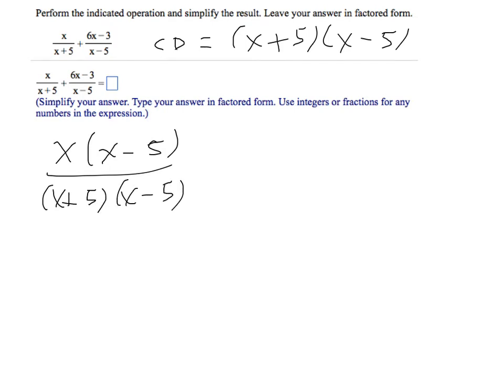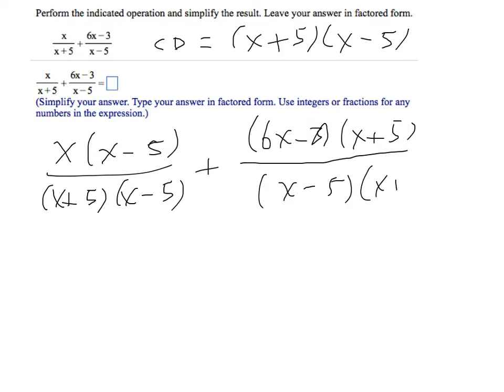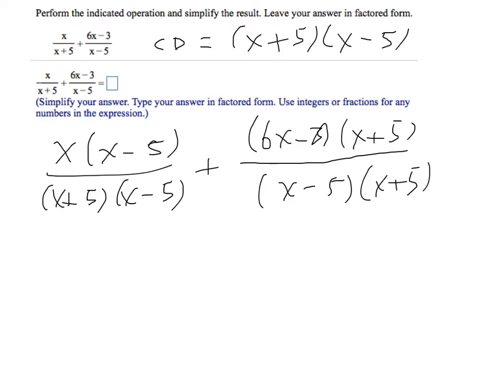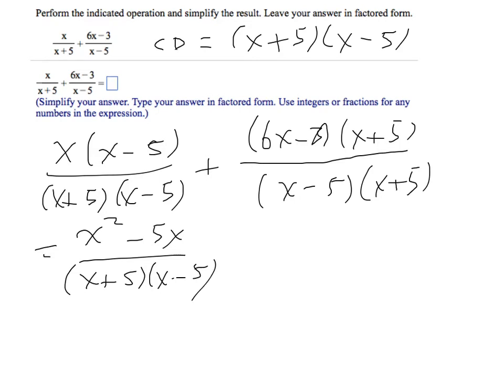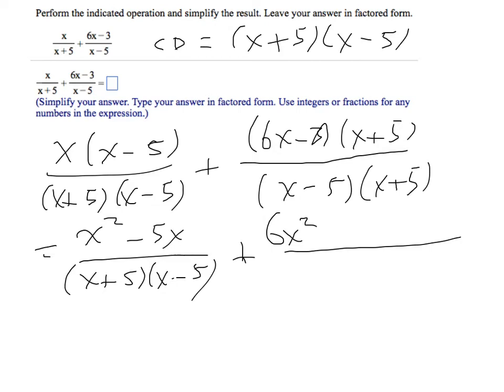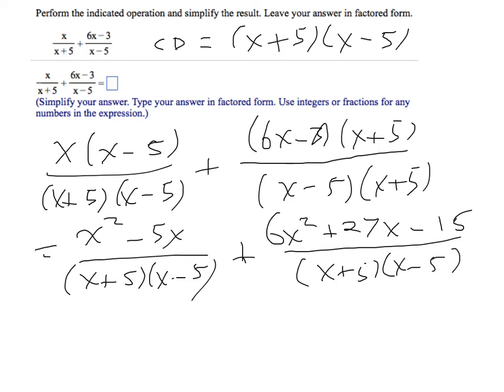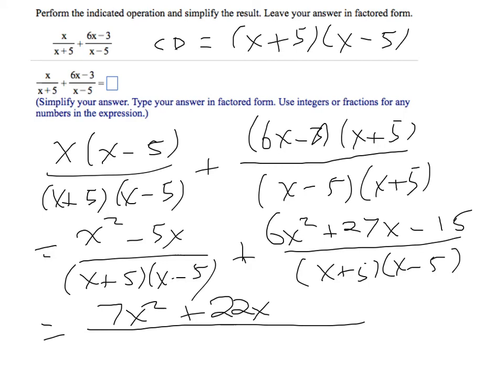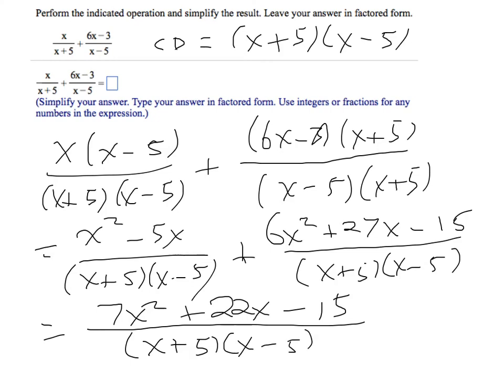Adding rational expressions -- using FOIL for numerator